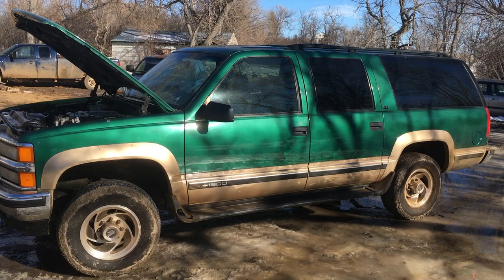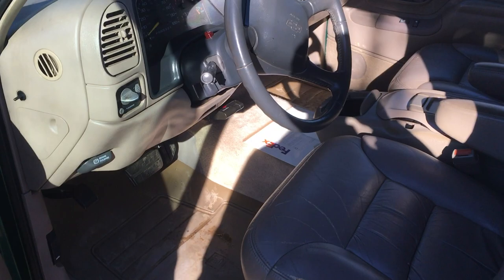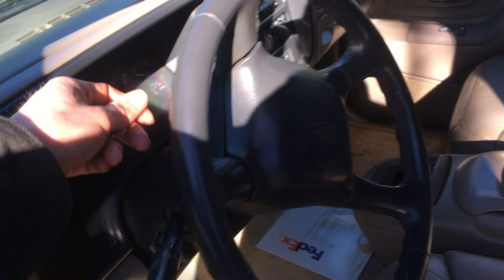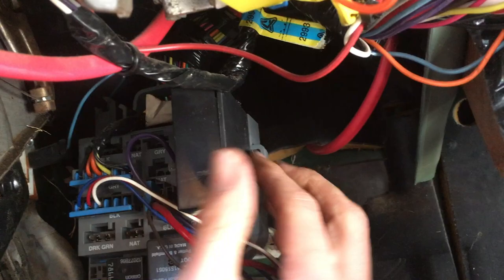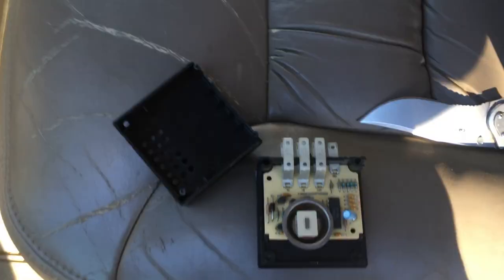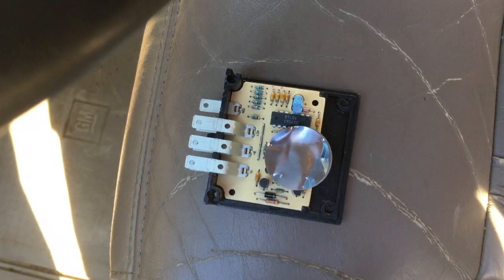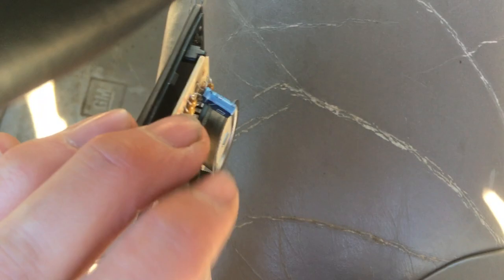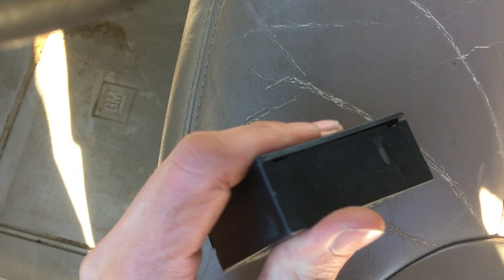Just make it STOP!!! 99 Suburban Door Buzzer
This easy fix applies to 90's body style GM vehicles, Chevrolet, GMC. For the annoying sound every time you open the door.